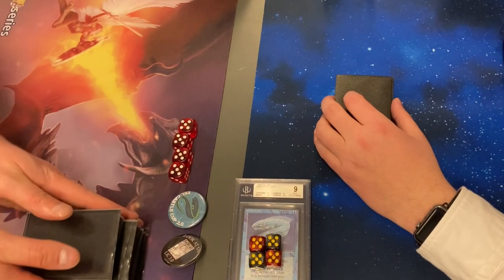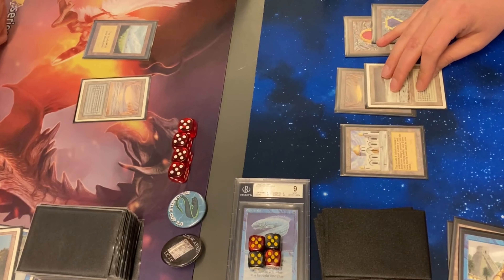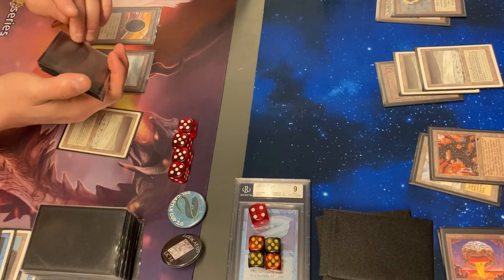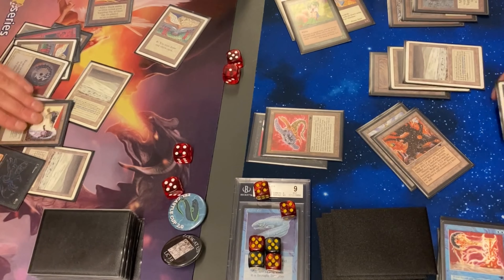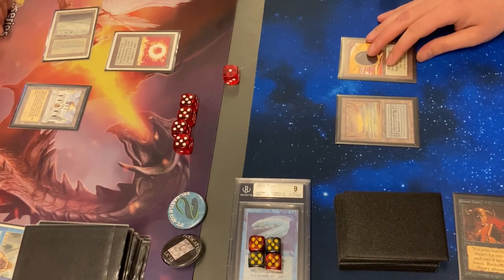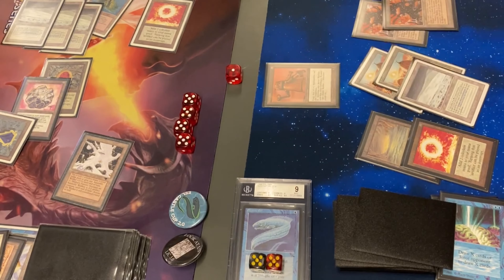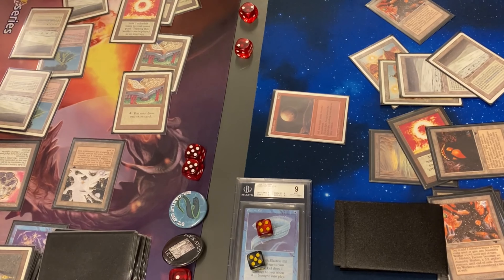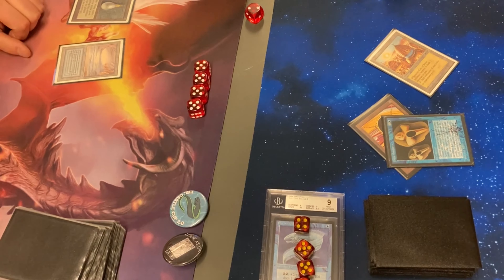171) The Deck Vs. Robots! Tournament of Eel Castle Cup. Mtg Old School. Magic the Gathering.